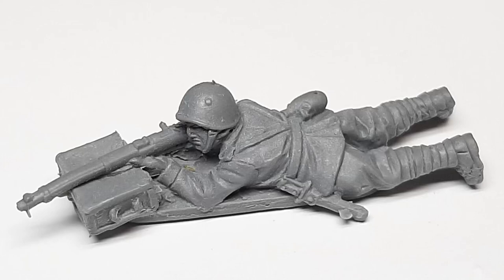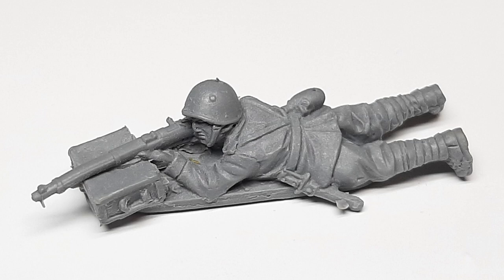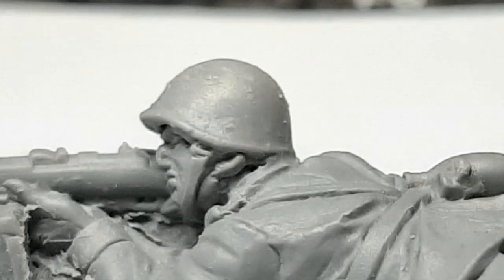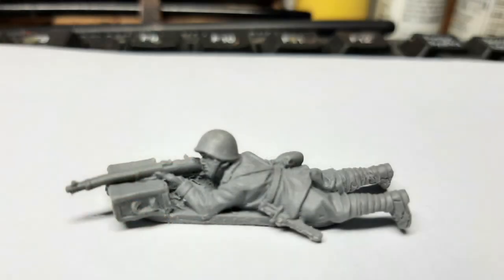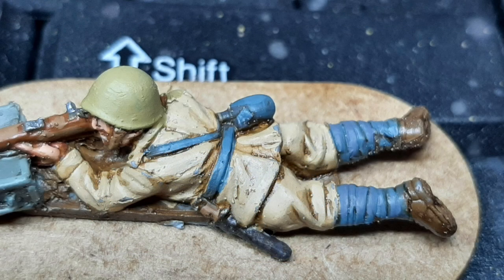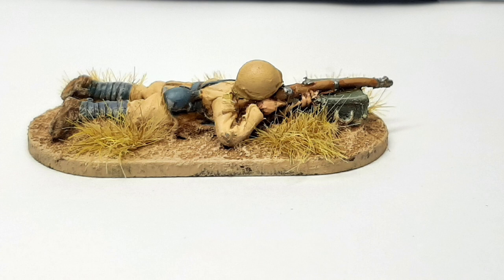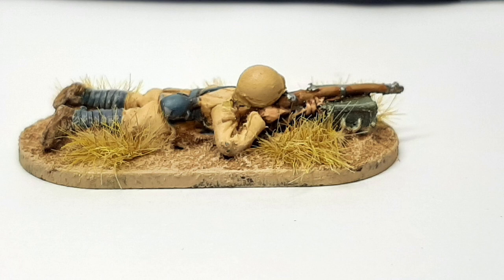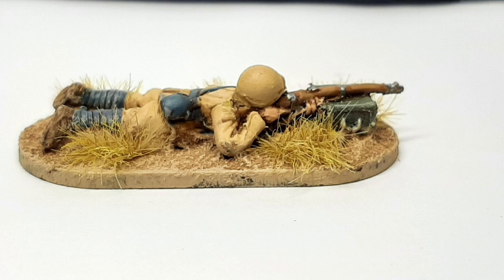Up Close And Personal! An In Depth Look At The New Warlord Games Resin Plus tm.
I managed to get a sample of one of the new resin plus Warlord Games WW2 Bolt Action figures. I wanted to see what it was like close up and if Warlords claims that you can file it, cut and convert it, scrape it and paint it with out primer we’re correct. In this video I take a close up look and work through their claims.

Also check out @SonicSledgehammerStudio video tutorial below for a second opinion.